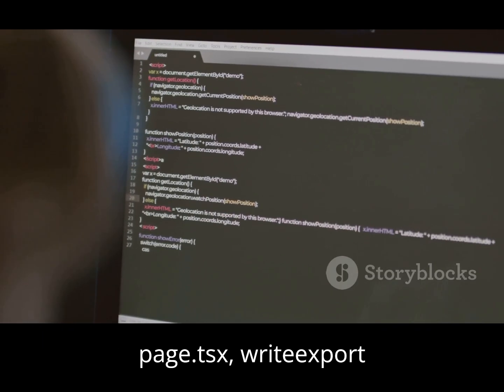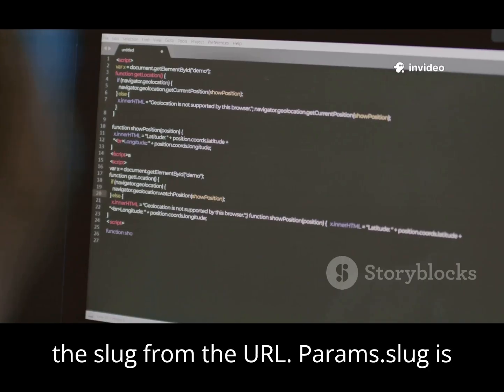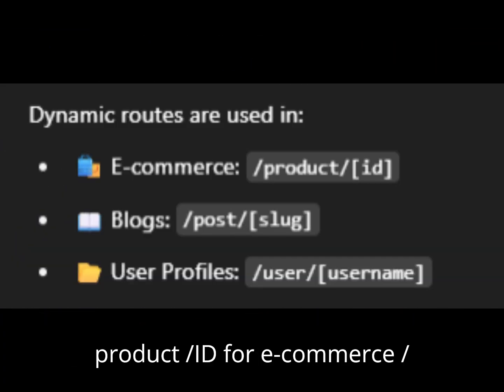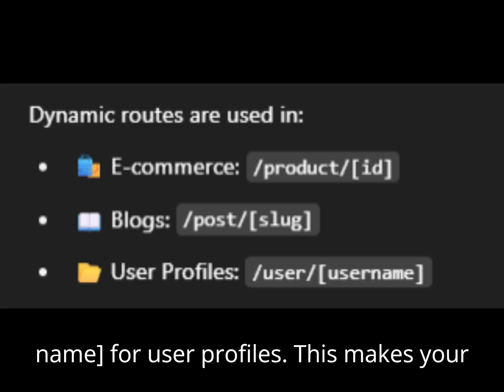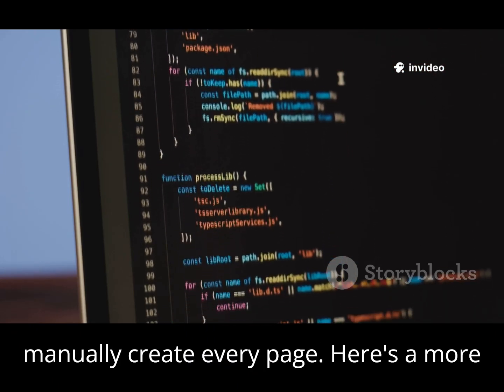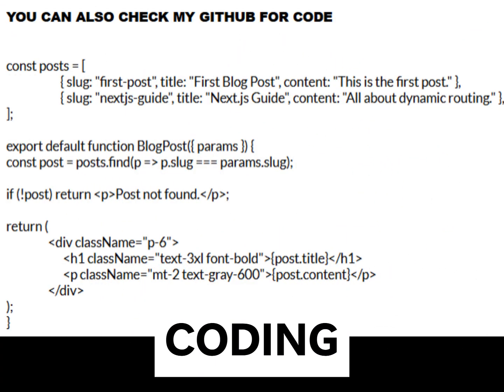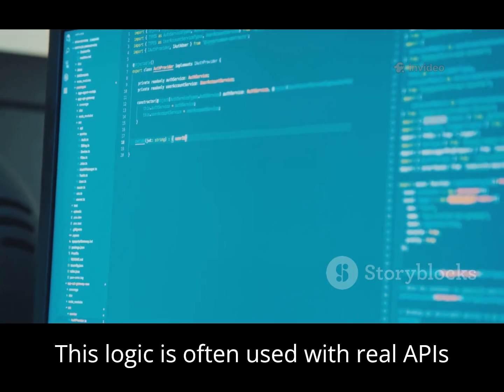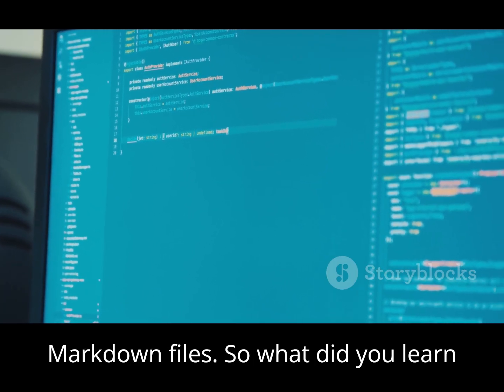🔥 Next.js Tutorial for Beginners | Day 4 – Dynamic Routing in App Router (2025)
🎬 Day 4 – Dynamic Routing in Next.js 14 (App Router)
Welcome back to 7 Days of Coding with Next.js on Screens and Dream!
Today’s focus: how to implement Dynamic Routing using [slug] in the Next.js App Router, Dynamic Routes in Next.js — perfect for building pages like blogs, products, and user profiles.

🚨 Important: Haven’t watched Day 1–3 yet? Watch them first so this video makes complete sense.

I'm Muhammad Jibran Rehan, a passionate Full Stack Developer, Class 10 student, intern at Combine Foundation, and a proud learner at GIAIC.
Through Screens and Dream, I’m sharing my student journey by teaching real-world tech with the help of AI tools — making learning accessible for all.

⏱️ Timestamps & Problem Solving
0:00 If you haven’t watched Days 1–3, go back first
0:18 What is dynamic routing in Next.js?
0:45 How to use [slug] in App Router
1:10 Creating dynamic route: app/blog/[slug]/page.tsx
1:30 Accessing params.slug in your component
1:50 How dynamic pages load custom content
2:10 Real examples: /blog/my-post, /user/ali123
2:30 Advanced use: mock data and fallback logic

📚 What You’ll Learn in This Video:

What dynamic routing means in App Router

Creating dynamic folders using [slug]

Using params.slug to fetch content

Rendering pages based on route segments

Simulating real-world routing like /blog/my-post or /user/ali123

How to structure folders and files in the App Router for scalable routing

Using mock blog post data for demonstration

Writing fallback logic to return "Post Not Found" if the slug doesn't match

🔮 Next Episode – Day 5 Preview
Up next: Data Fetching in Next.js
We’ll cover:

Static Site Generation (SSG)

Server-Side Rendering (SSR)

Using external APIs in dynamic pages

📦 More From Screens and Dream
🎥 Beginner to Pro Web Development Series
🚀 AI Agents in Python (UV + Chanlit)
🧠 GenAI Coding Tools
📊 Next.js Admin Dashboards
🌐 Hosting with Vercel & GitHub
💡 Projects for Class 10, Teens & Beginners

💡 My Recommended Learning Path:
🔹 Start with Python for basics & AI tools
🔹 Learn HTML, CSS, JS to build interfaces
🔹 Move into React & Next.js for real apps
🔹 Use Tailwind CSS for design
🔹 Explore AI Tools like ChatGPT, Firefly, InVideo
🔹 Build & Deploy on platforms like Vercel, Netlify, Firebase

🧰 My Tools:
Visual Studio Code
Next.js 14 (App Router)
Tailwind CSS
Git & GitHub
InVideo, Firefly (for video creation)
AI Assistants like ChatGPT

✅ Help spread real learning powered by students and AI!

What's Holding You Back from Mastering Next.js Dynamic Routing?